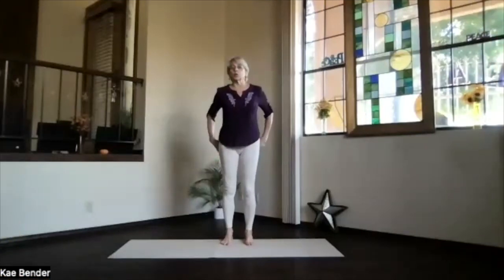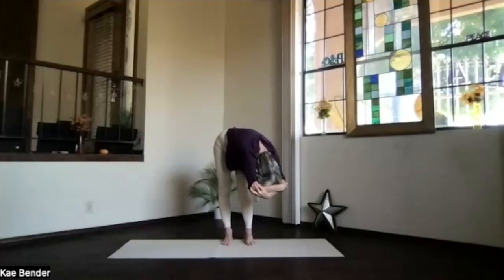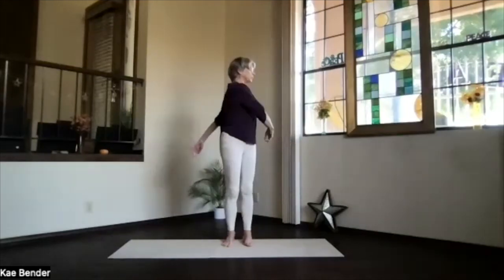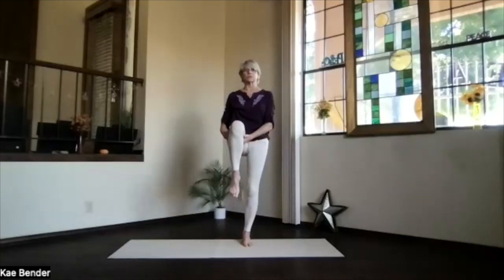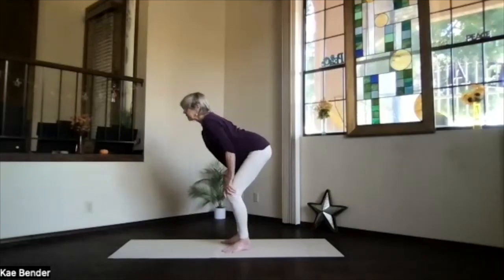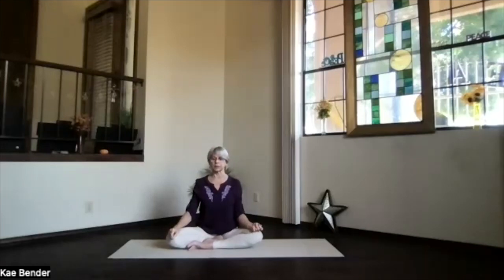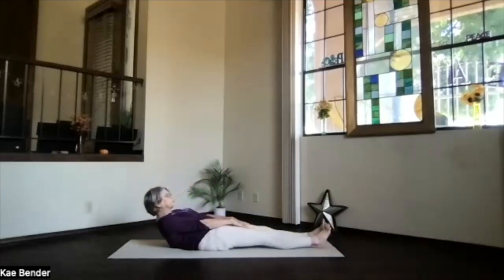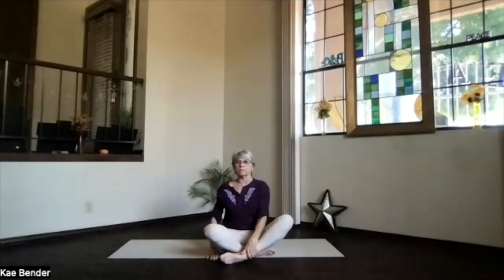Post-Hospital Practice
This session is a gentle practice for recently hospitalized practitioners (Yes, I was in the hospital just before this practice.) or anyone who wants a slow, gentle practice. It is our basic standing "Yogini" practice, done slowly. As always, respect your body's capabilities, which may be more limited after a hospital admission for any reason but especially if there were an invasive (eg surgical) procedure. In yoga, we always focus on our own personal practice today, not attempting to achieve instantly (or ever) what we could once do or wish we might do sometime.